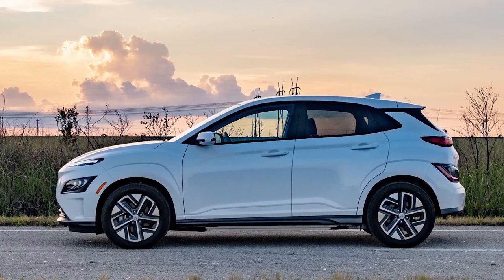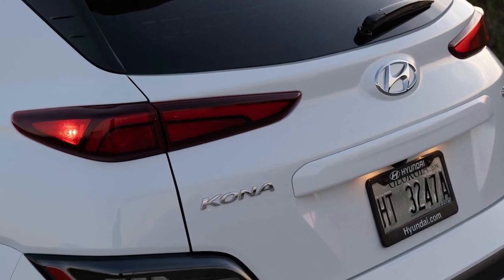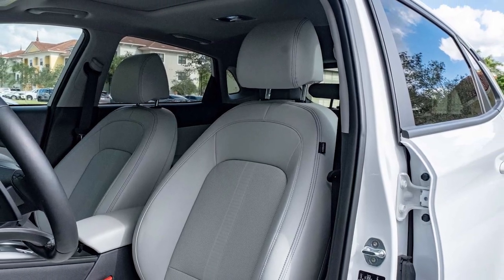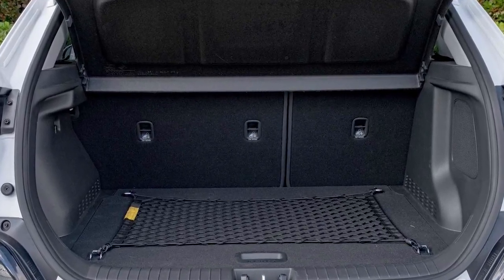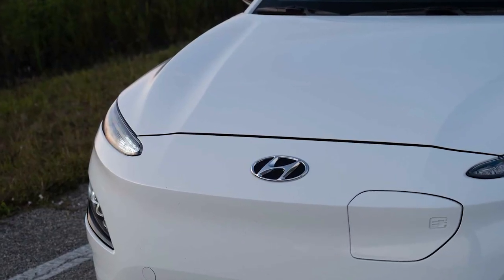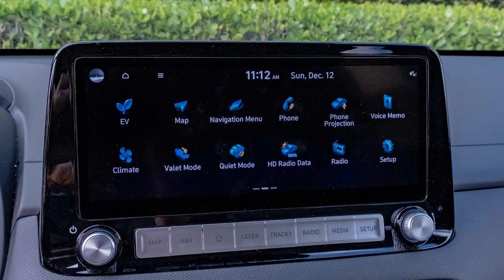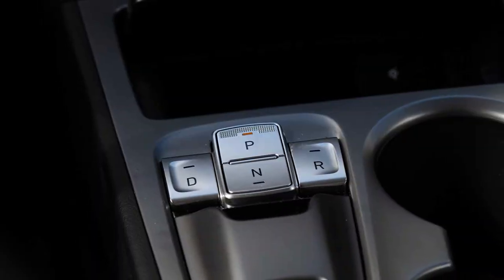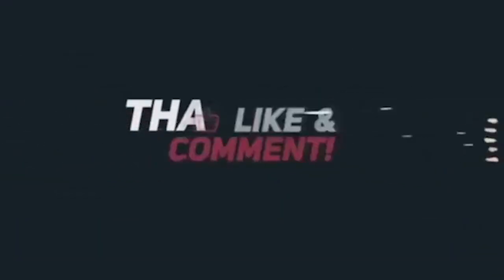2022 Hyundai Kona Electric Review | Charming But Flawed | The Kona EV is Cute | But it’s also pricey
2022 Hyundai Kona Electric Review: Charming But Flawed
The Kona EV is cute, comfortable, and quiet. But it’s also pricey.
They're cute, they're compact, and they're completely electric. Among the growing swath of budget EVs, the updated 2022 Hyundai Kona Electric is one of the more interesting options of the bunch. It has unique styling, great range, and a decent crop of technology and safety equipment depending on how you spec it. The car pictured here, for example, is a top-trim Limited model, so it's loaded with all the good stuff.
But once you get past the Kona’s cuteness, Hyundai's compact EV fails to nail some of the basics. It's down on space and lacking in performance, and it costs way too much compared to alternatives like the Chevrolet Bolt and Nissan Leaf. In this case, the Kona’s quirky looks only take it so far.
The biggest styling difference between the Kona Electric and its gas-powered sibling is – most obviously – the grille. Or rather, the lack thereof. The Kona adopts the “surgical mask” styling pioneered by Tesla, meant to give it a more streamlined look. And with the Lunar White paint job, the Kona Electric further enhances its sleek appearance.
Gray plastic cladding at the base of the bumper joins the invisible grille, with a unique split light fixture that puts the headlights in the middle of the bumper. The charging port sits atop the face too, which clashes with the otherwise ultra-smooth front end. And the wheels on the Electric model are unique; 17-inch aerodynamic rims wrapped in low-resistance rubber.
Much like the front end, the Kona Electric's cabin is a stark departure from the gas model. This version swaps the traditional shift lever for a button layout while at the same time coating the center console in a shiny silver plastic rather than the traditional black. It’s not our favorite texture. The steering wheel and seats both wear real leather – no vegan-friendly materials here – and buyers can choose from two basic but bland colors: gray or black.
The Kona Electric gets an immediate ding for its tight dimensions. It has less headroom and legroom than a comparable Chevrolet Bolt or Nissan Leaf – and it definitely feels tighter inside. The second row was cramped for me, with barely any room to stretch my legs. And as far as cargo goes, trunk space is middling; the Kona's 19.2 cubes behind the second row are worse than in the Leaf, and its 45.8 cubes when flat are way down compared to the Bolt. Space issues aside, the Kona is pretty comfy otherwise. Its pliable ride soaks up imperfect pavement and impressive sound deadening means barely any wind or tire noise enters the cabin, even at highway speeds. The leather seats are cushy and contour well to the body. The driver’s chair offers eight-way power adjustabilty and lumbar support alongside standard heating. Opting for the Limited trim gets you the brand's ubiquitous 10.3-inch touchscreen and corresponding 10.3-inch digital instrument cluster, standard on nearly all top-end Hyundai models. The home screen layout is logical, clean, and easy to use, while touch responsiveness is snappy.
But Hyundai loses points for limiting wireless Apple CarPlay and Android Auto to the smaller 8.0-inch screen. The larger display tested here only has a wired connection. And while there are two USB-A ports up front and one in the rear for charging, there are no USB-C ports anywhere to be found. Another minor ding.
Beyond that, things like wireless phone charging, a crystal clear, eight-speaker Harmon Kardon premium audio system, and Hyundai Digital Key come standard. Digital Key is an app that allows you to lock, unlock, and start your vehicle remotely.
Speedy the Kona Electric is not. Its 64.0-kilowatt-hour battery pack and single electric motor produce 201 horsepower and 291 pound-feet. That’s just enough to motivate the Kona to 60 miles per hour in 7.6 seconds, or more than a second slower than the Bolt. As with any EV, though, instant torque yields decent pep off the line and gives the Kona some zip around town. But the Electric model lacks all-wheel drive; front-wheel drive is the only type.
In the corners, the Kona EV is only about as exciting as a Honda CR-V. The Bolt, by comparison, feels more agile. The Kona Electric's steering is well-weighted but not totally responsive, yielding some vague inputs when you really pin it. The suspension is squishy, too, and even with the floor-mounted battery pack giving the Kona good balance, there is a noticeable amount of body roll.
Tug on the steering-wheel-mounted paddle shifters to access the Kona Electric's regenerative braking system, available in levels from zero (no regen) to four. In the most aggressive setting, the Kona allows for nearly one-pedal driving; the EV doesn't come to a full stop unless you hit the brakes, but it's strong enough for generous usage around town. When using the standard brakes, they feel a touch too grabby.